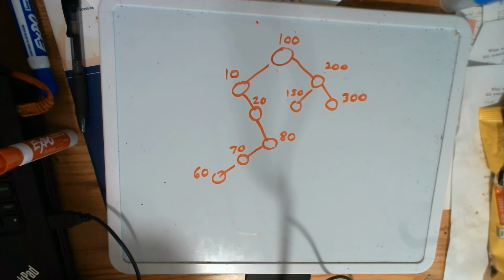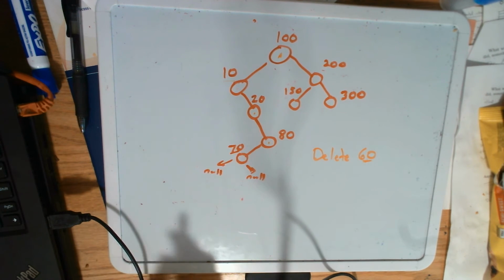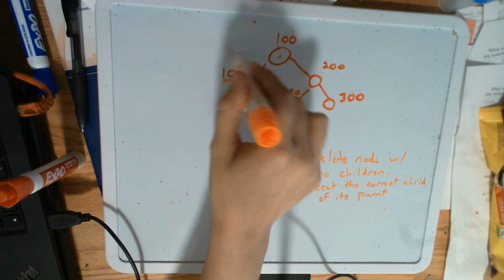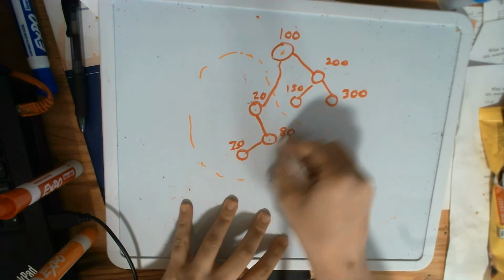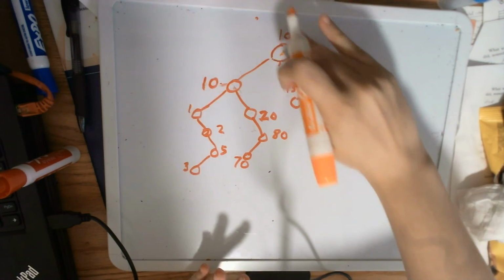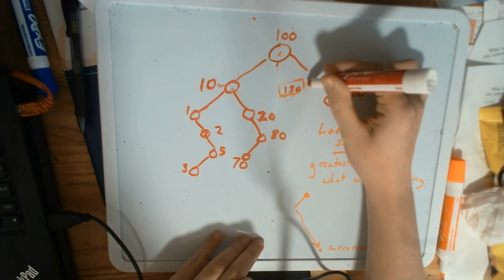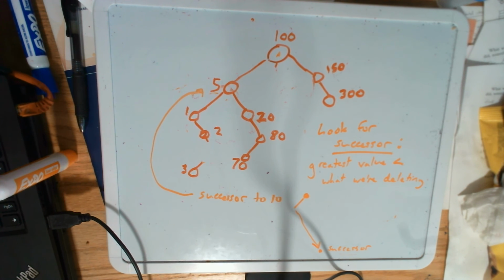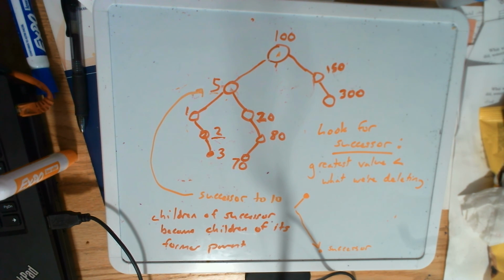Deleting from a binary search tree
Conceptually, how do we delete nodes from a binary search tree? How do we keep from disconnecting the tree? How do we keep the binary search properties? This video walks through the main cases we need to consider.